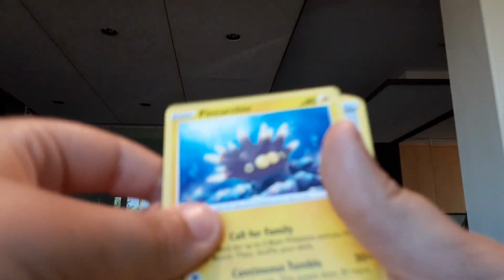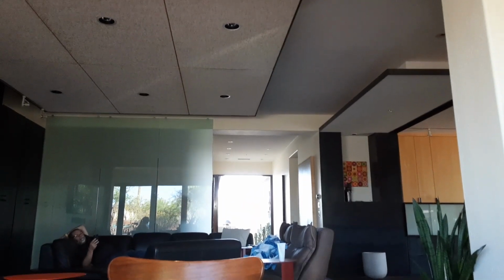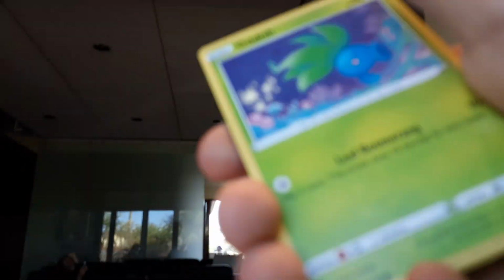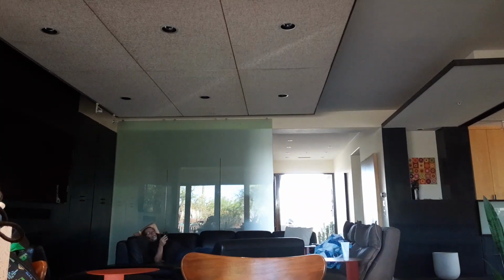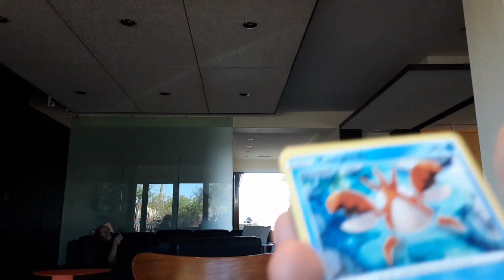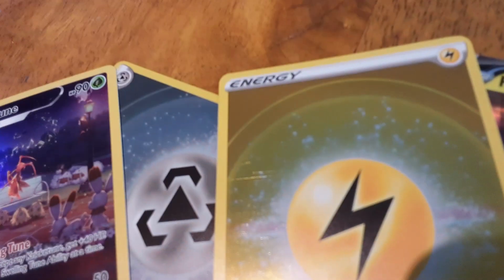opening an Pokémon crown zenith tin